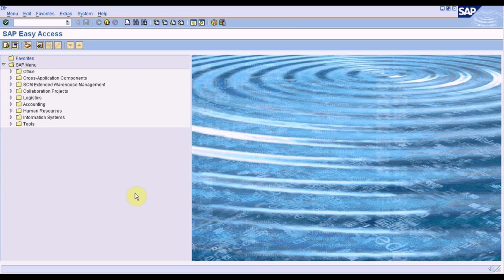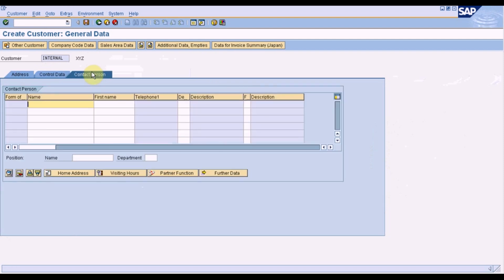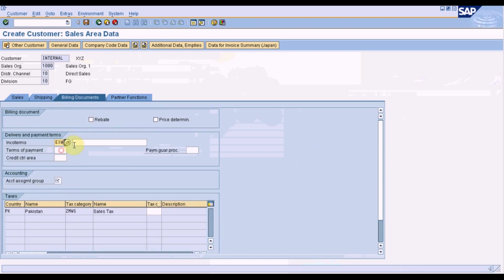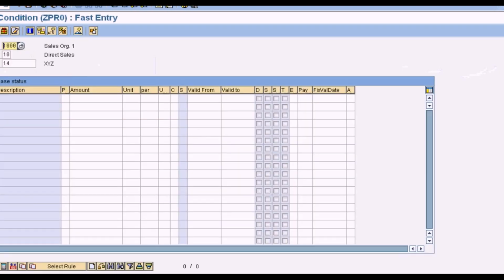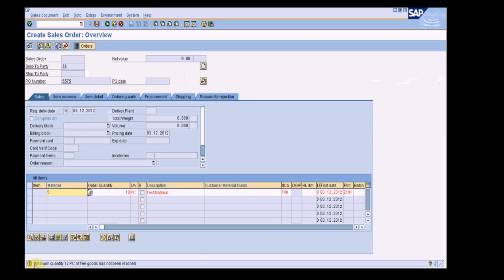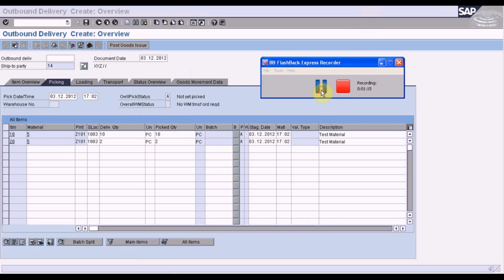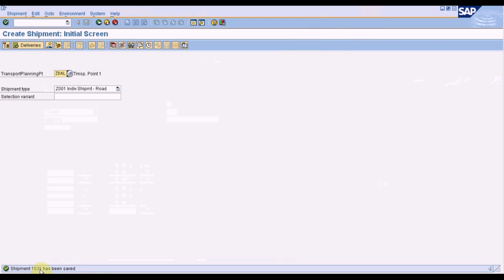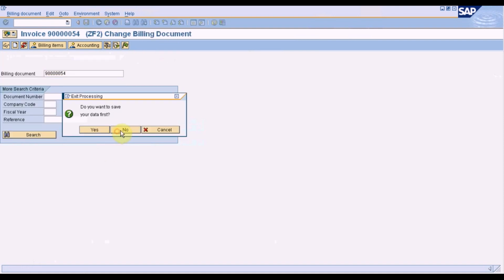Final Overview Of SAP SD Overviwe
SAP SD Overviwe